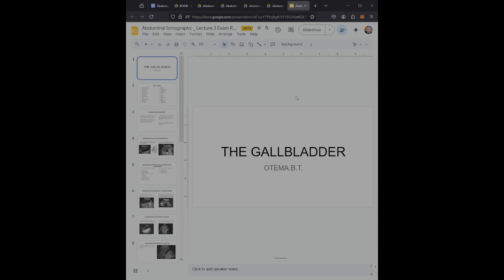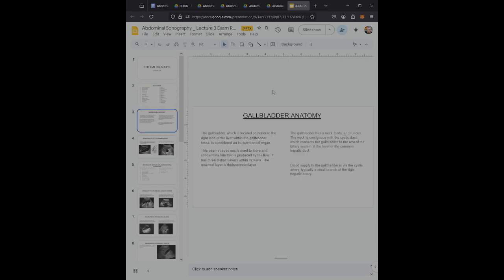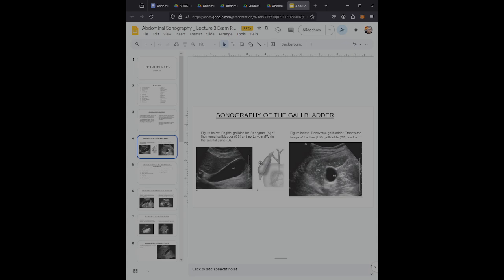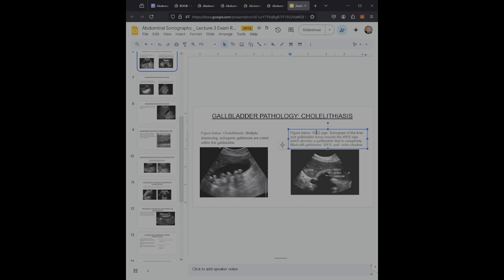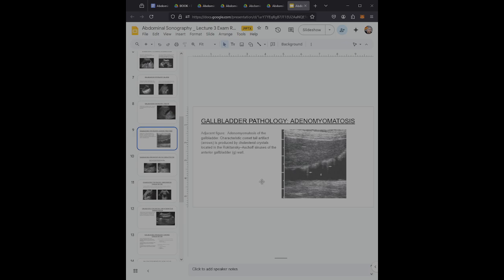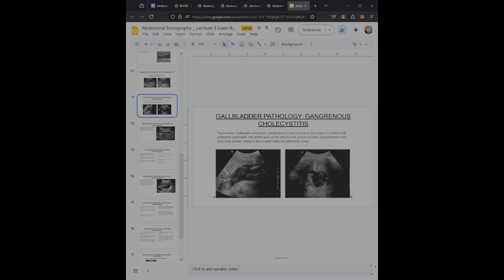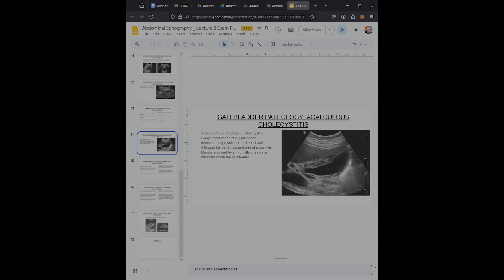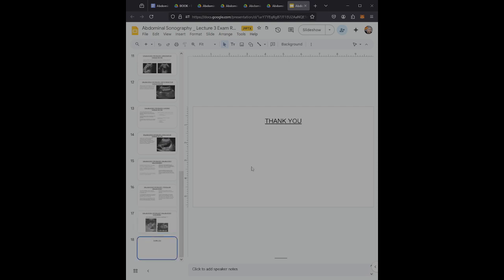ABDOMINAL SONOGRAPHY - GALL BLADDER